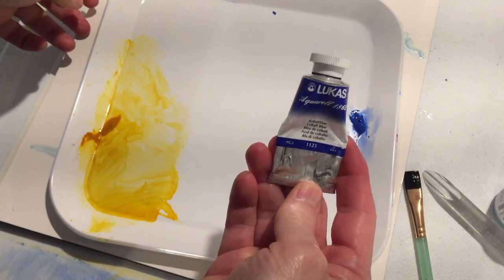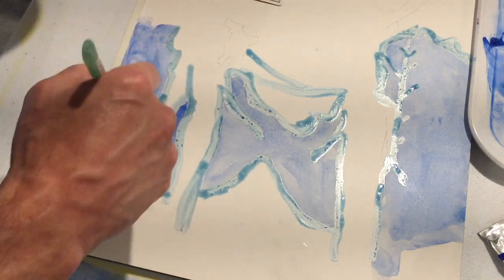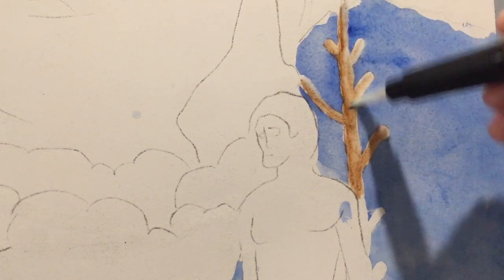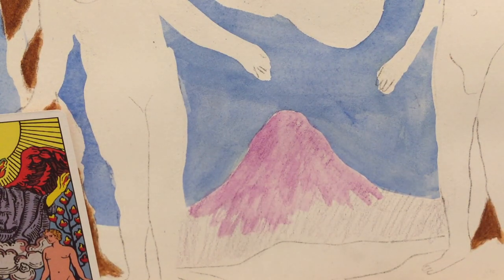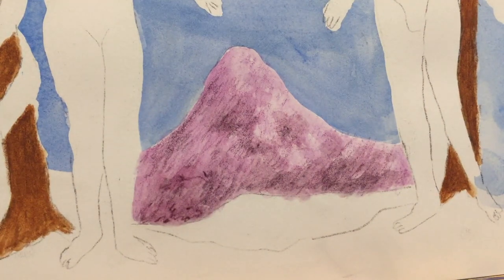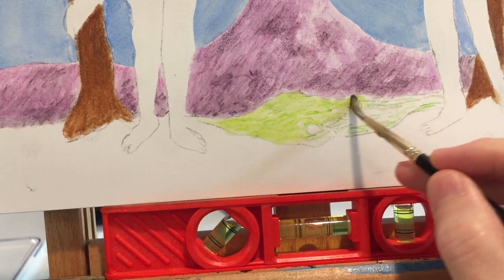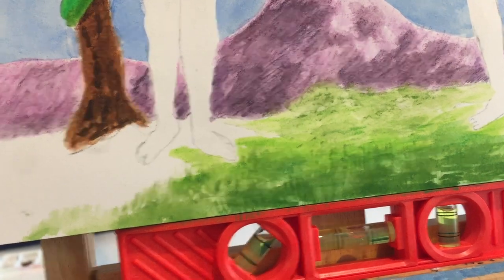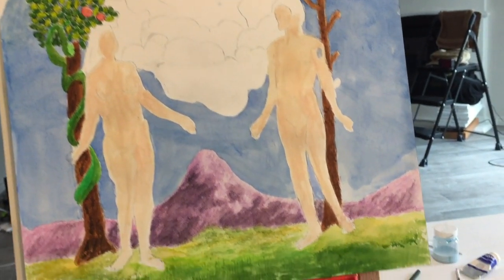Creating LOVERS card with watercolor (sloppy, lazy style)